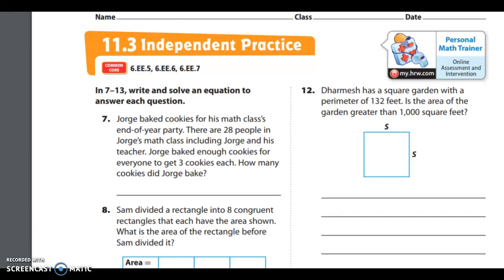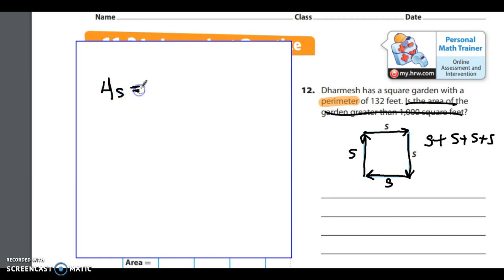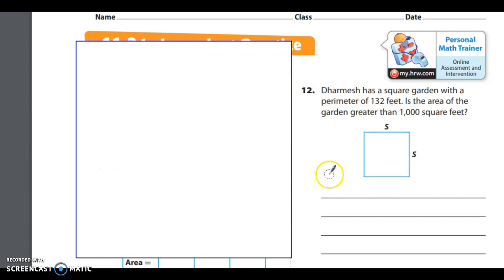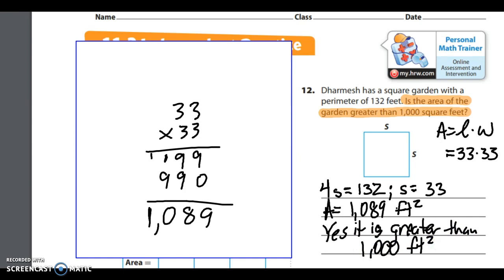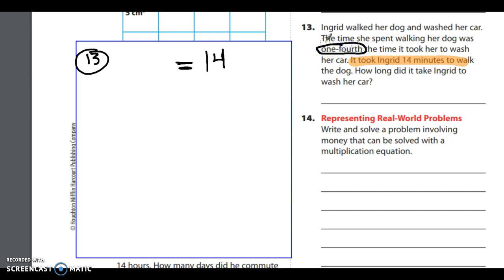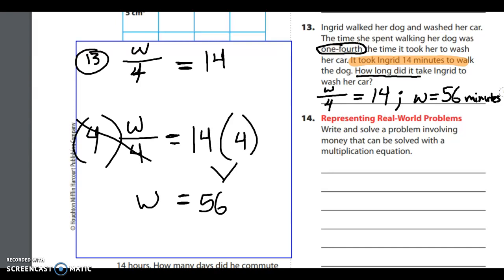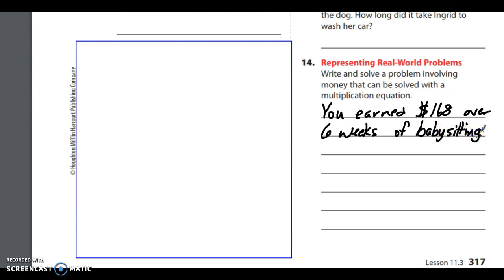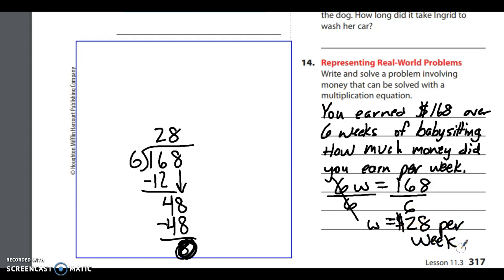page 317 part 2